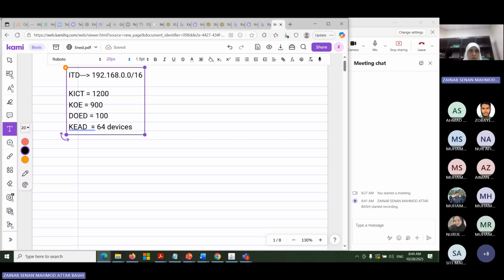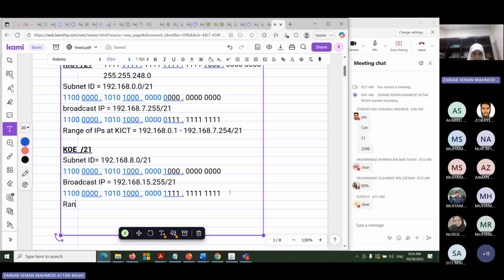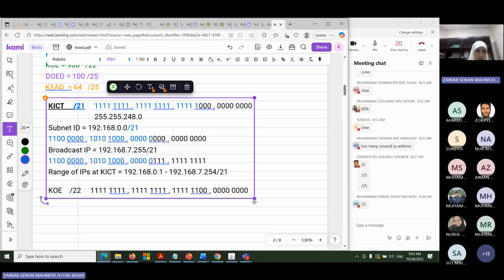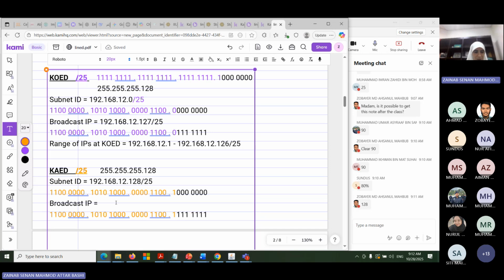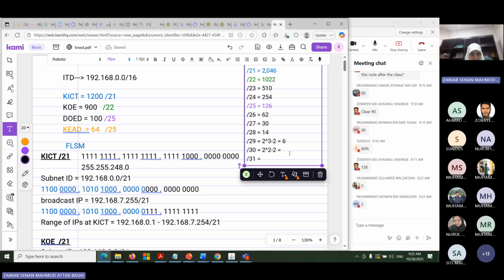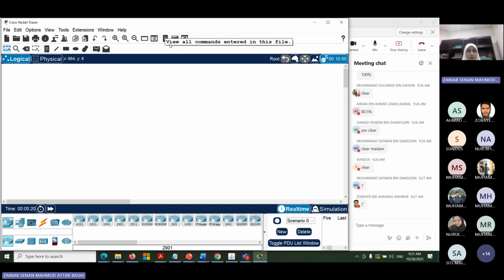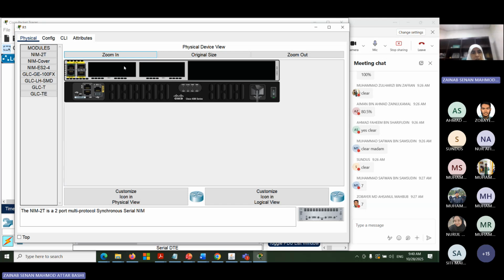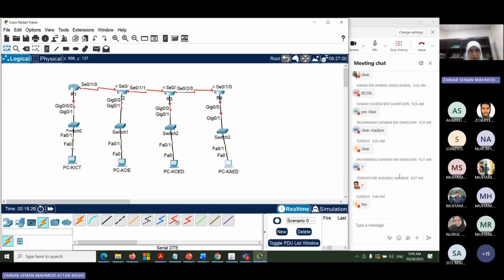28 Oct 2025